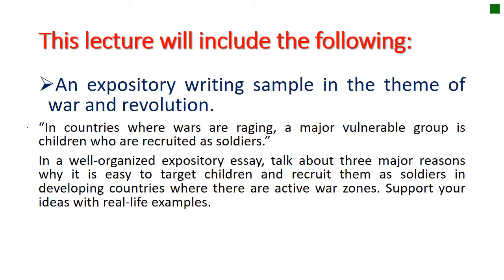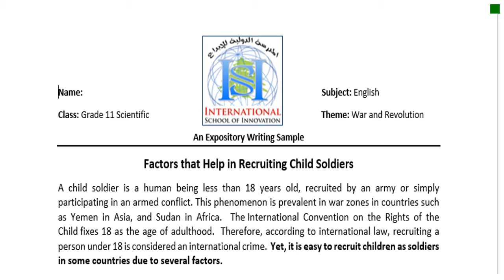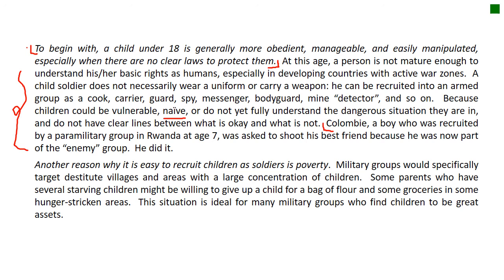Grade 11S, WS4 Video Lecture Child Soldiers